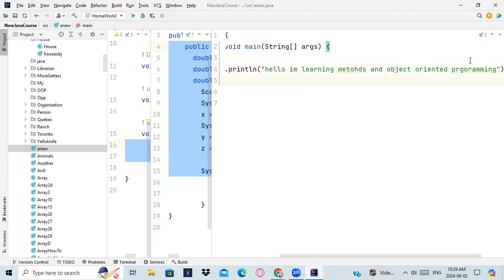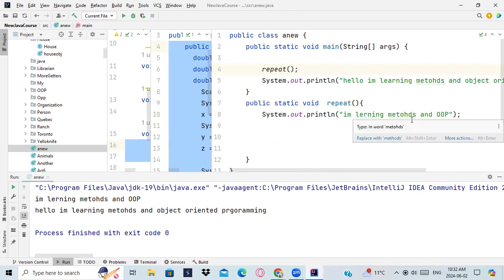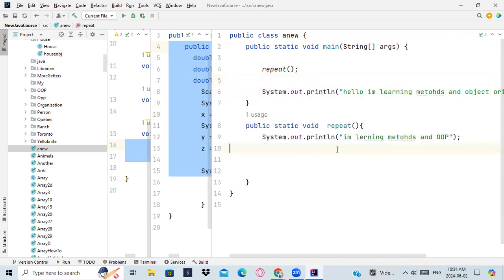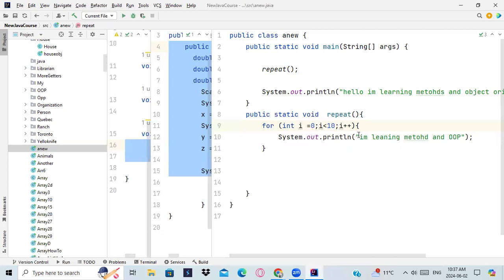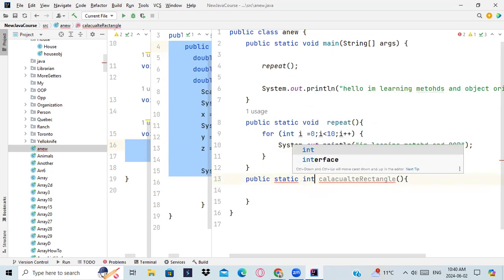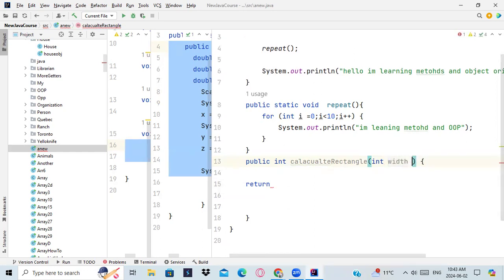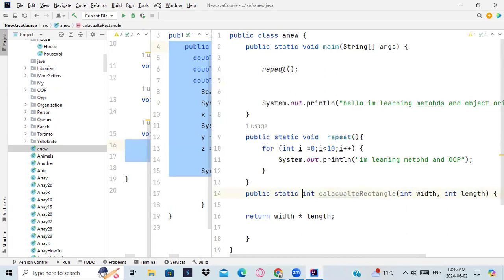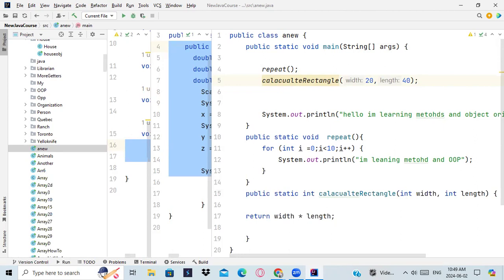Exercise on Java methods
In this video we do some practice on creating and calling methods in java and how to pass arguments to methods.